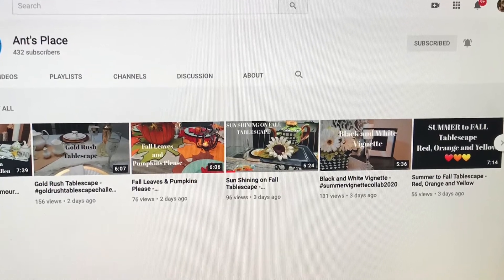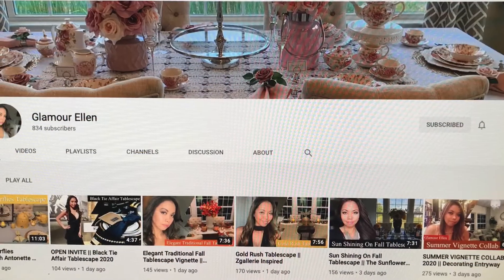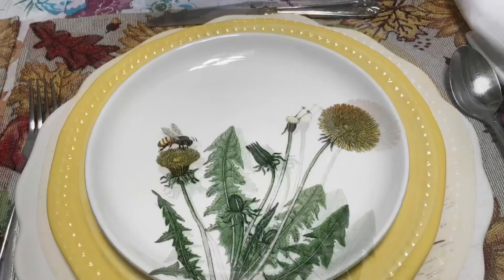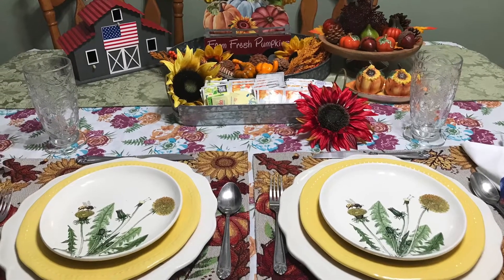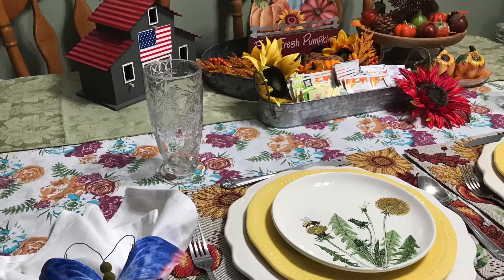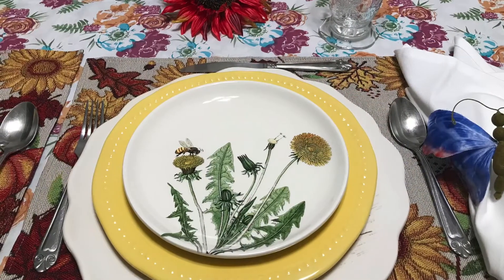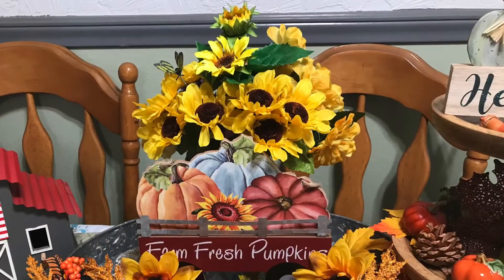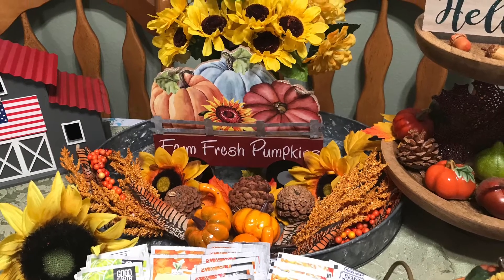Bees and Butterflies Tablescape /Farm House Theme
Hi, To all My Family and Friends Today I am joining in on a Bees and Butterflies Tablescape Farm House Theme Hosted by Ant’s Place And cohosted by Glamour Ellen Two. These are  awesome creators and have beautiful channels . They have so many beautiful tablescapes, home decor and  shopping hauls on their channel please go check them out if you are not already following them.

Our channel is designed for anyone interested in gardening, home decor, cooking, cleaning, shopping hauls, DIY projects, Road trips or anything else we come up with.